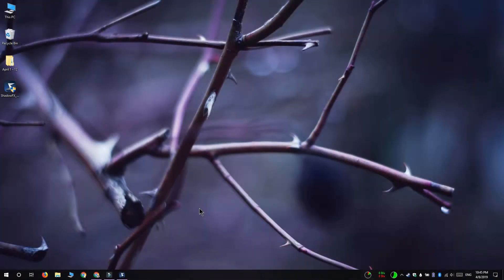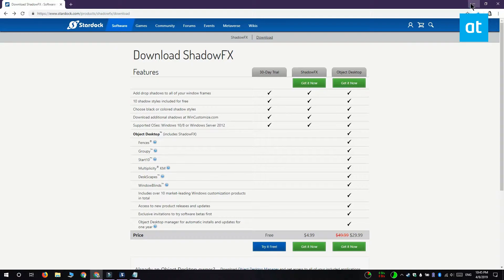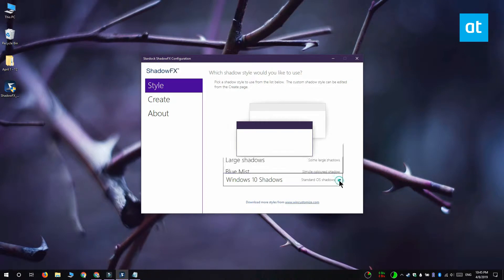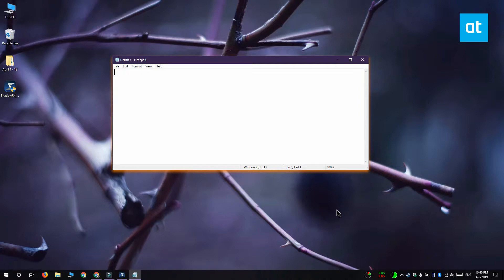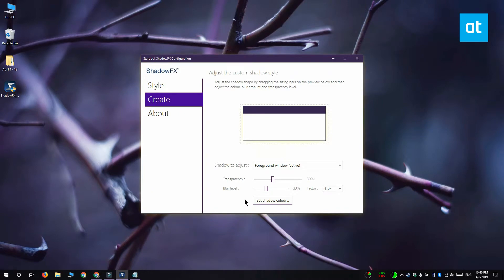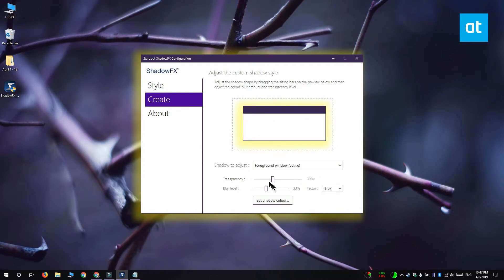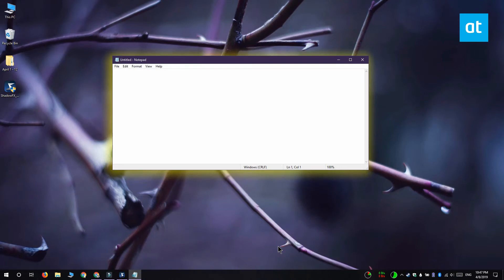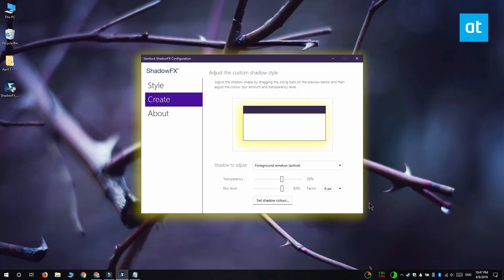How To Customize The Drop Shadow In Windows 10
Windows in Windows 10 have a drop shadow.This is a very small UI element that adds to the aesthetic of the OS, and helps you take nice screenshots. The shadow cannot be customized natively.